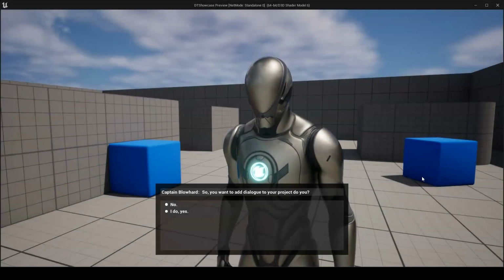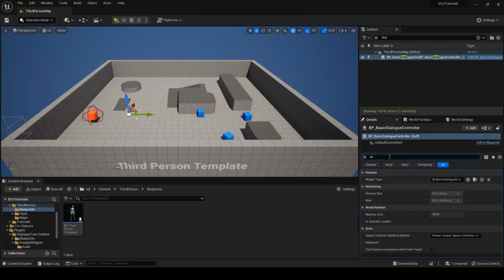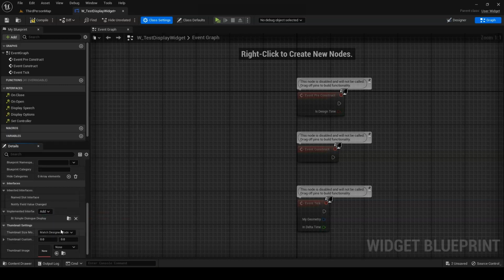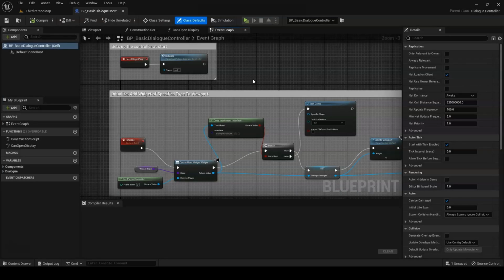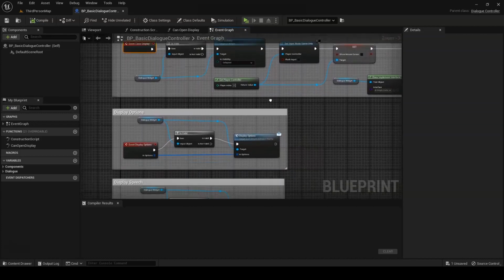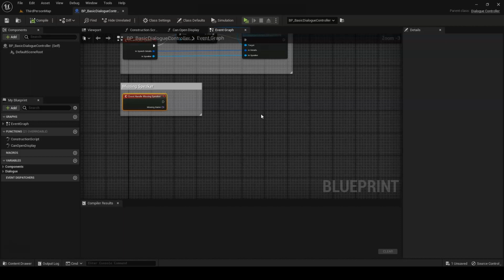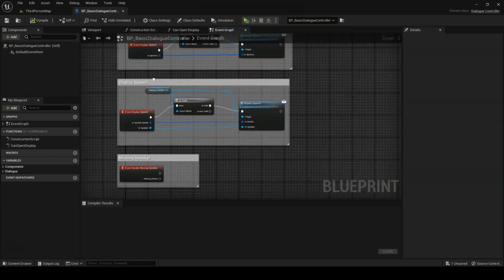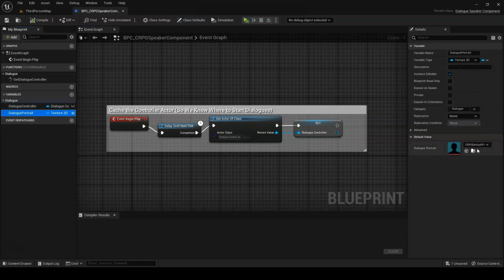Intro to Dialogue Tree 4: Customization Guide (Outdated - See Description)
IMPORTANT UPDATE
This video is outdated as of v1.1 of the plugin.

Part 4 of a tutorial series introducing Unraed's Dialogue Tree and its features. Dialogue Tree is a free plugin for Unreal Engine 5 that lets you design and play dialogue in your projects. In this video we'll be taking a tour of the various hooks the plugin contains allowing you to customize its look, feel and functionality to suit your needs.

TIMESTAMPS
0:00 Customization Guide Introduction
0:19 Prerequisites
0:36 Key Concepts
2:24 Display Widgets
4:28 Dialogue Controller
7:04 Speaker Components
7:49 Summary
8:46 What's Next?
9:01 Further Resources